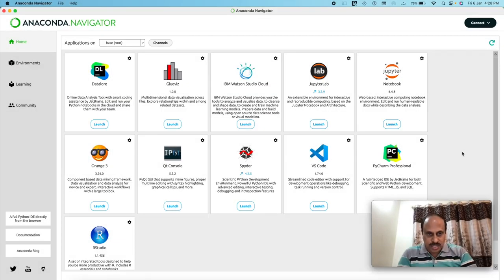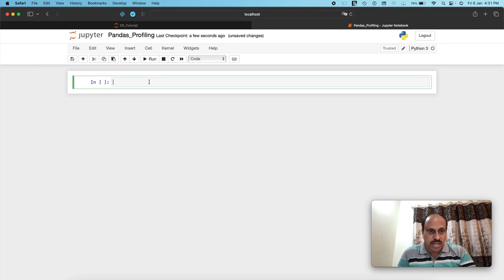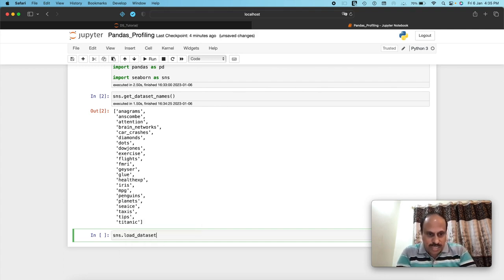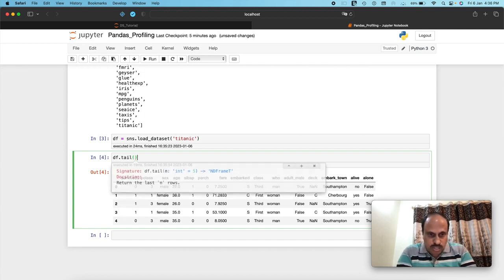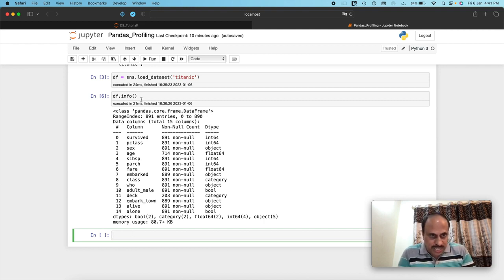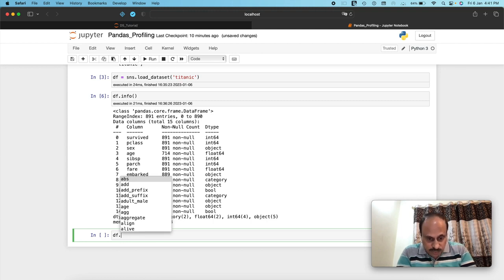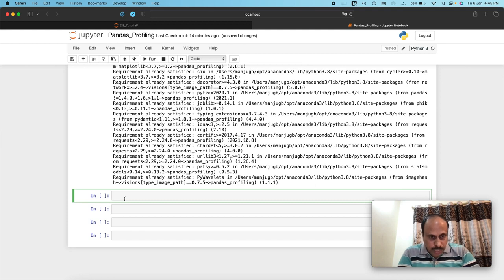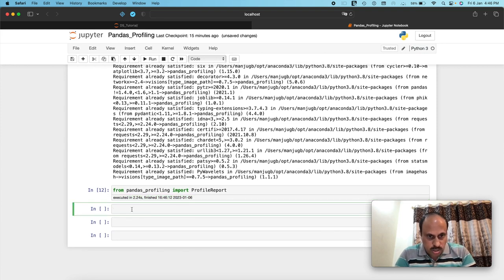Pandas Profiling | Pandas Profiling Python | Data Science Galaxy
"SPEND MORE TIME ON WHAT MATTERS".

It is therefore important to work smarter using certain packages which increases the productivity & providing ample time to deep dive into data analysis for decision making.

Pandas Profiling is one of the useful packages in Python that will significantly speed up the Exploratory Data Analysis (EDA).

It is important to spend more time analysing the data given a problem & a setting.

In this video, I have demonstrated as to how you can efficiently perform EDA & spend more time analysing the data for answering business imperatives.

Please watch this & practice it to perform data analysis in a time bound fashion to meet the objectives of the business.

? What other packages you have used for similar purposes?.

Please check out the following video for EDA in R environment where I take a similar approach of writing less code & spending more time on analysis.

Looking forward to hear your comments.

👇🏼 Must Watch - How to make a Career Transition into Data Science - A Definitive, Practitioner's Perspective :

👇🏼 Watch the video where I talk about What more you need to Solve Real World Problems :